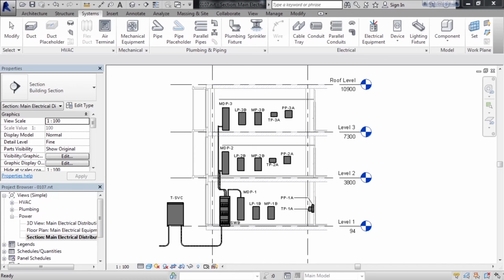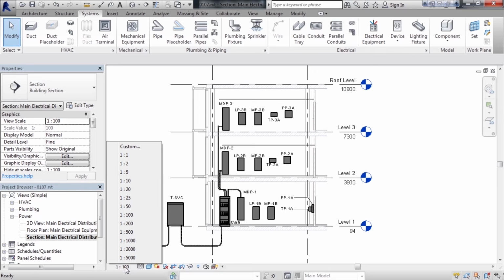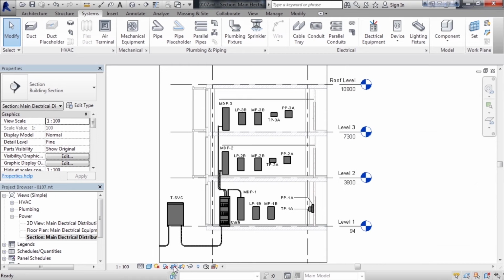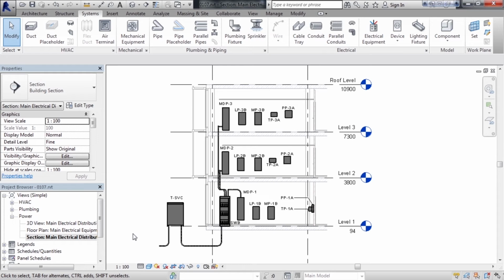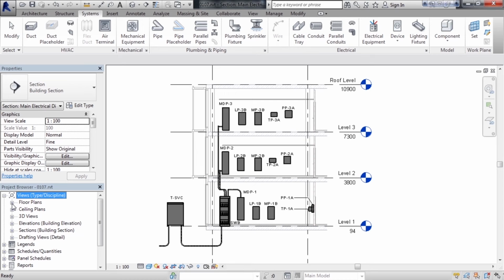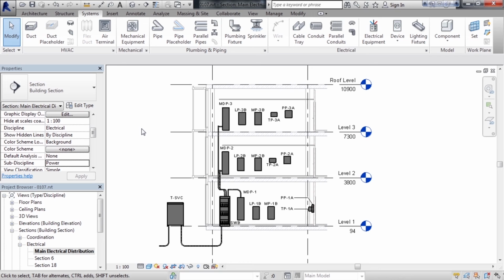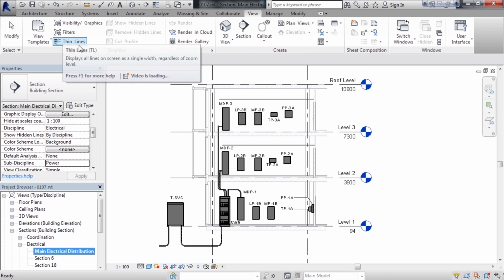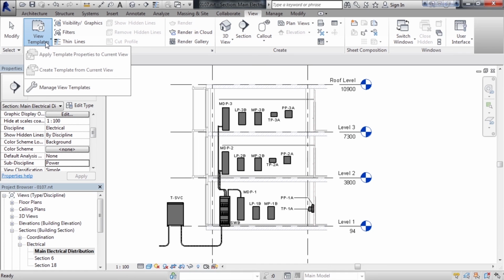Learning Working With Views - Autodesk Revit 2016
kali ini saya membuat video tentang Learning Working With Views untuk pengguna autodesk revit 2016